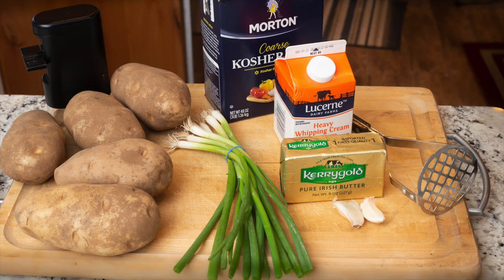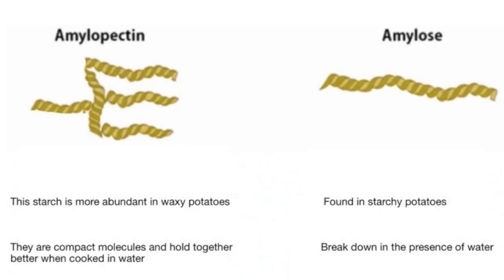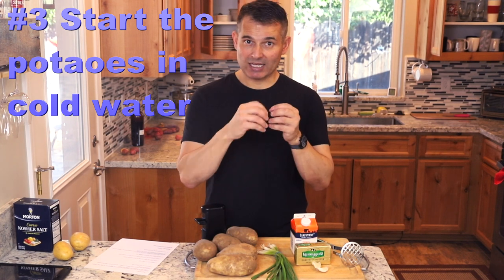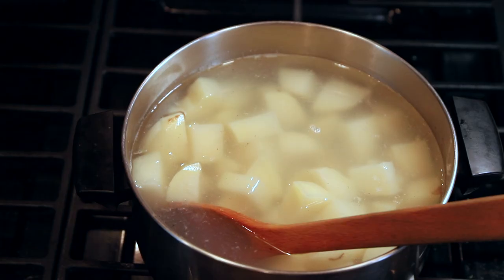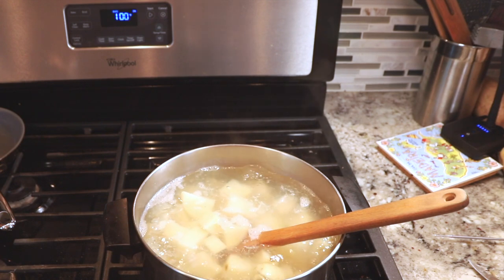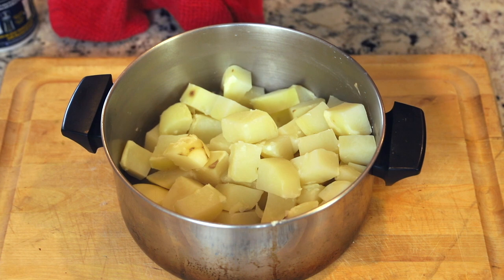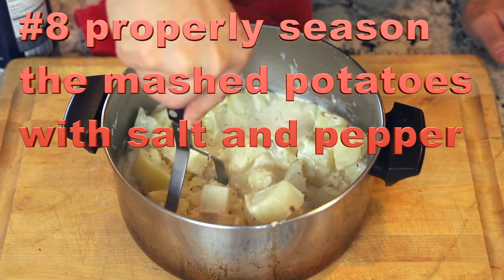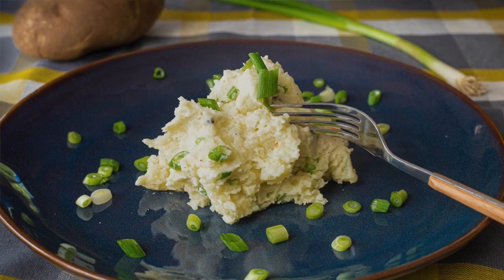Guided Steps to Great Mashed Potatoes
KITCHEN ITEMS:
Potato Masher
Potato Ricer

Eight steps to perfect mashed potatoes

Use mealy potatoes like Russet. Waxy potatoes have good flavor but the consistency can be pasty. ￼￼￼￼Potatoes like russets have cells that readily fall apart from each other.

Cut your potatoes in the uniform size so they cook evenly about half inch to 1 inch pieces.

Rinse your diced potatoes before cooking to remove excess starch.

Start off cooking your potatoes in room temperature water. If you throw the cube potatoes into boiling water the outside will overcook before the inside is done￼￼

Rinse your potatoes after cooking to remove excess starch.

Put the potatoes back in the oven to dry And remove excess water. ￼ ￼

￼￼￼￼ Add butter and cream before mashing. ￼ The butter ratio should be 6 to 1 to4 to 1 by weight￼

To mash your potatoes use a potato masher or racer. Food processors Release too much starch from the cells and result in poor consistency￼￼￼￼￼
Do not mash the potatoes longer than needed. It will make them gooey. Gooey texture develops because the potato cells have been broken open to releasing the starch with in. ￼￼The more processing the potatoes go through the gooey they become.